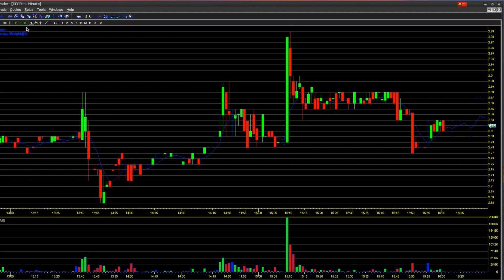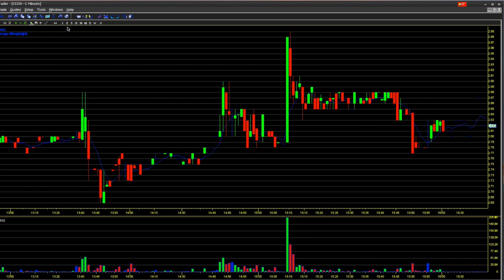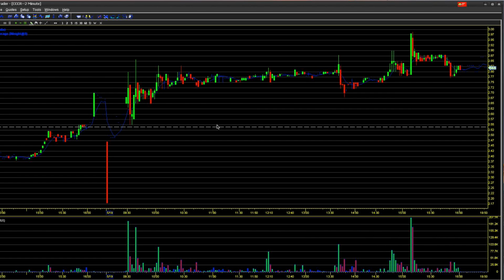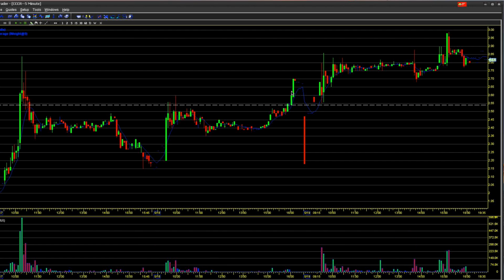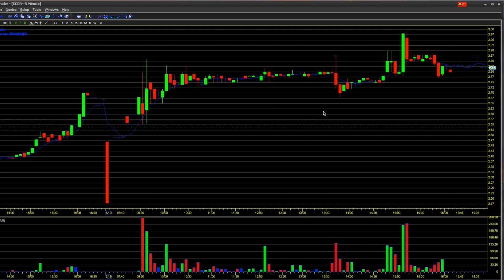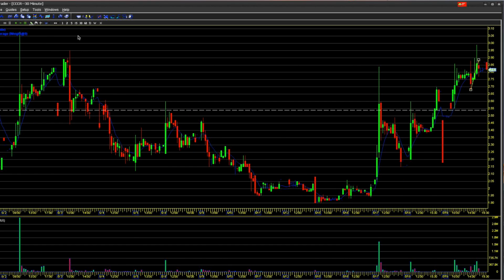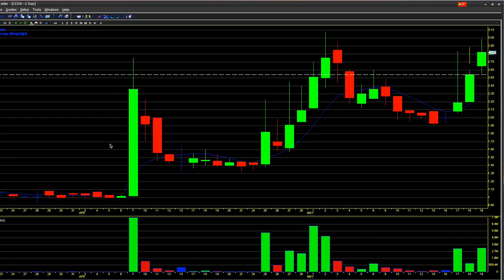Day Trading Crash Course LESSON 3: UNDERSTANDING STOCK CHARTS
Understanding Stock Charts is key for learning to Day Trade! You can get as in depth as you really want when it comes to Charts and technical analysis so its really up to you. In time you'll find what settings work best for you and what indicators you like to use. Really its a personal preference of yours to figure that out in time!

Find out more info about our Chatroom Real Time Alerts